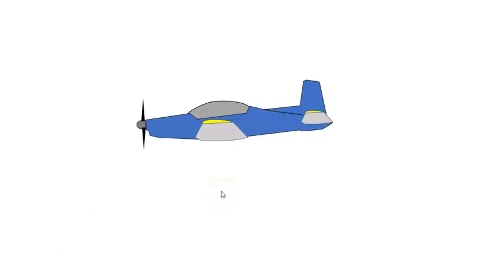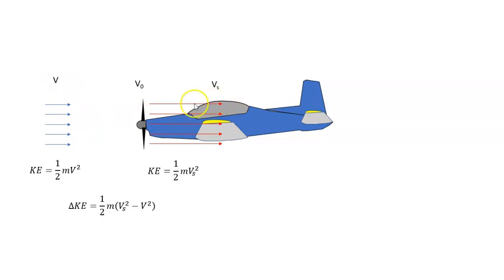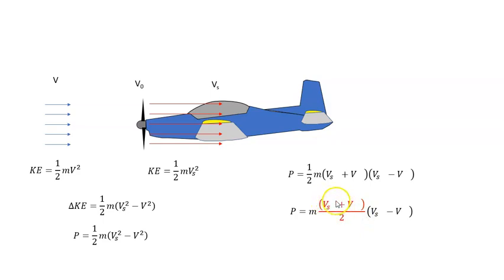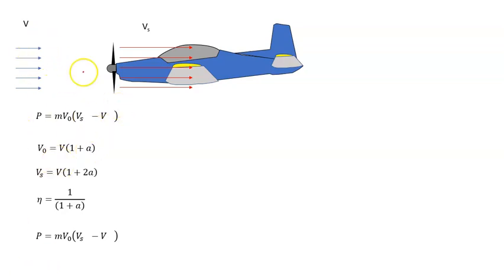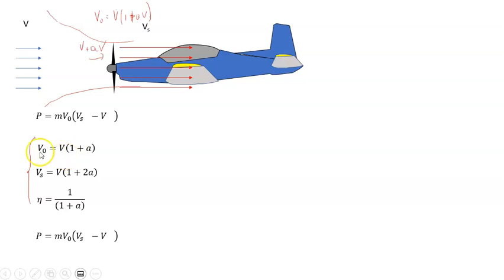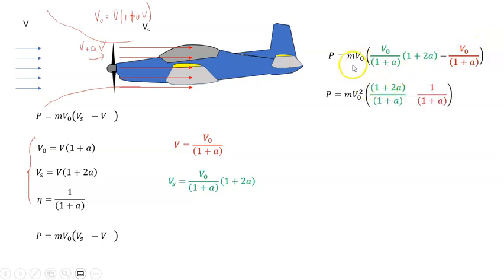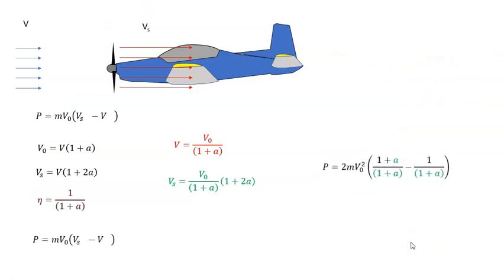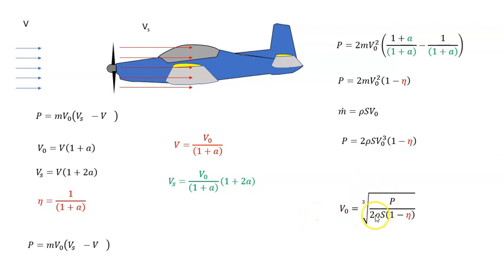Determination of V0 from Froude Momentum Theory when only Power is provided.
This video suggests a method to determine Vo from Froude Momentum Theorm when the only data provided is the power of the propeller.  It was created in response to a question from a viewer.  Any improvements, errors etc noticed will be welcome.